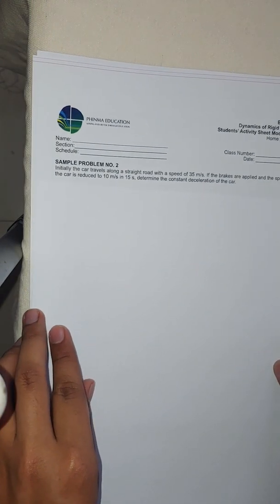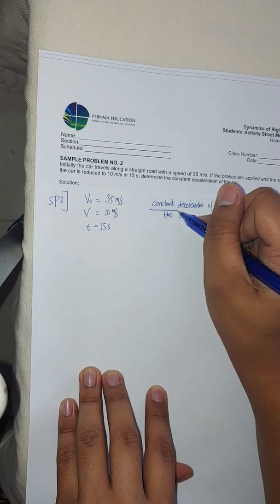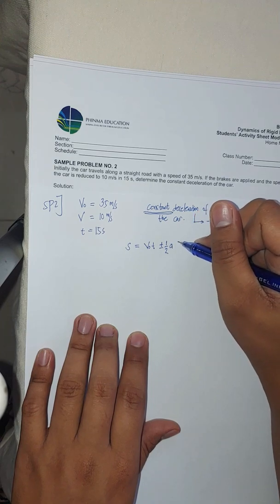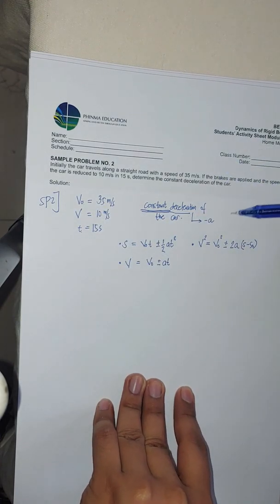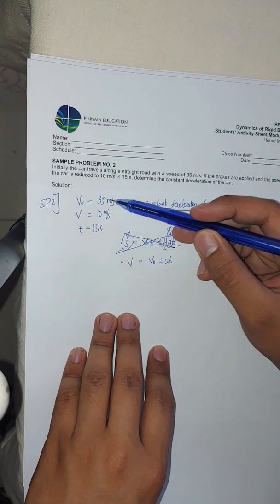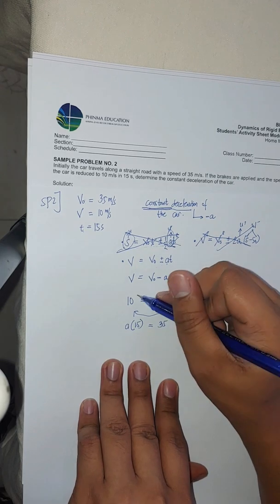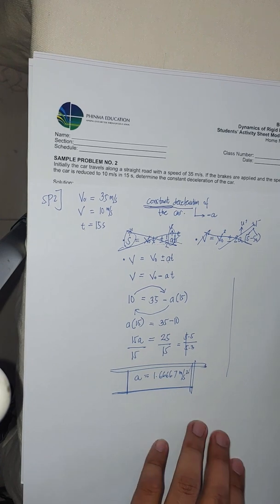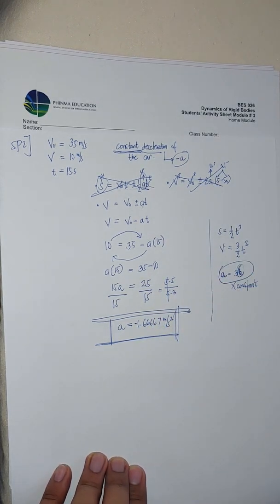Dynamics of Rigid Bodies - Rectilinear Kinematics (More Sample Problems - Sample Problem 2)